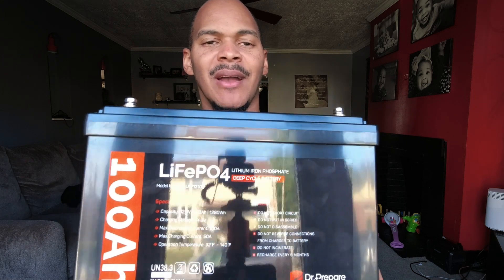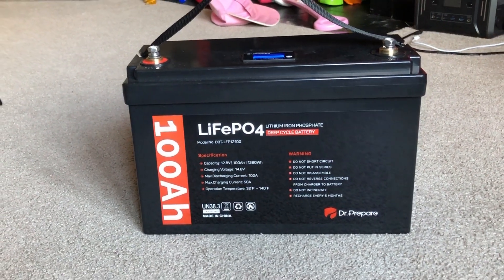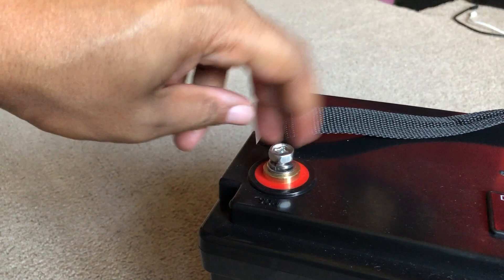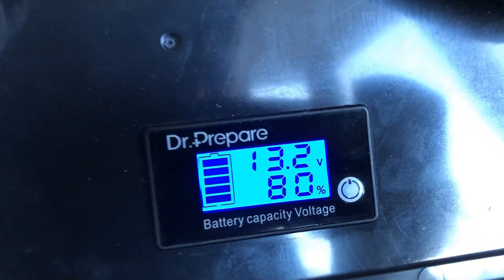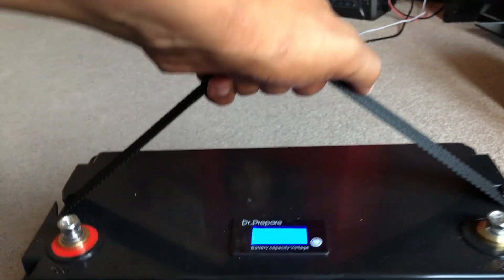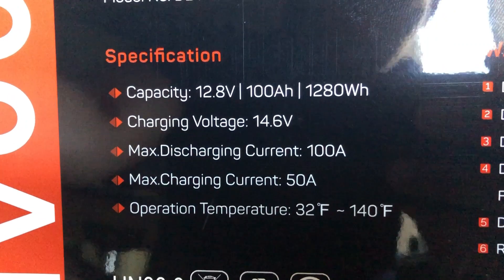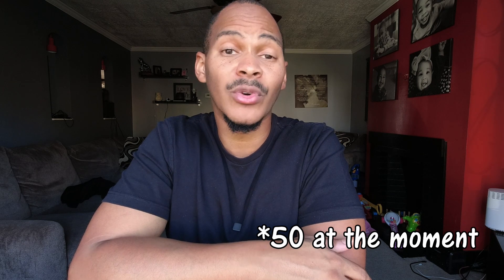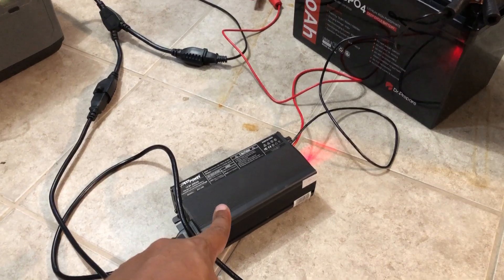My FIRST LiFePO4 Battery!! - Dr Prepare 100AH 1280Wh Battery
Let's discuss EVERYTHING about this lifepo4 battery from the specs to how to use, charge and discharge it and also a scenario where this battery would work great.

$15 OFF for the battery - Code: B15DP